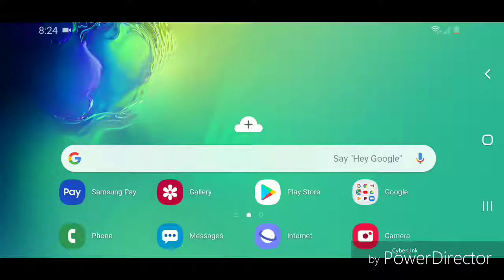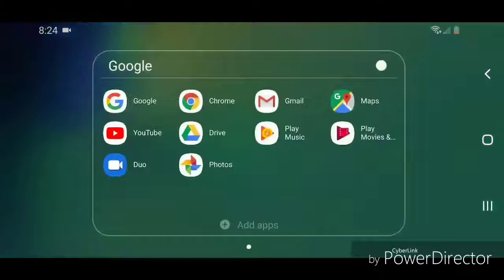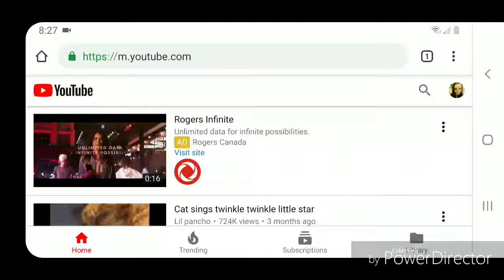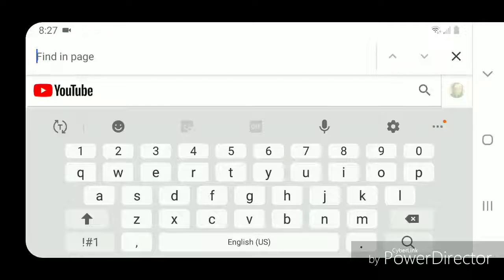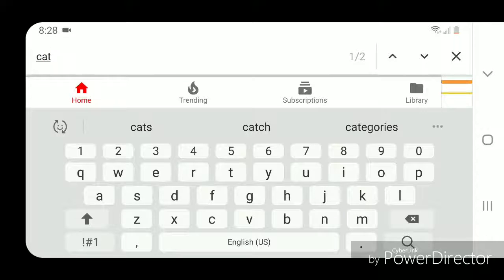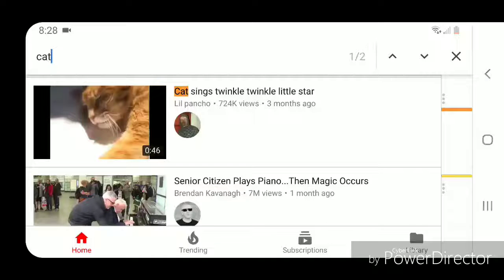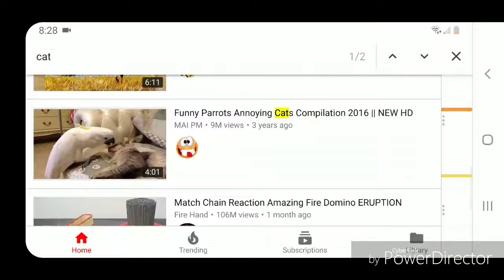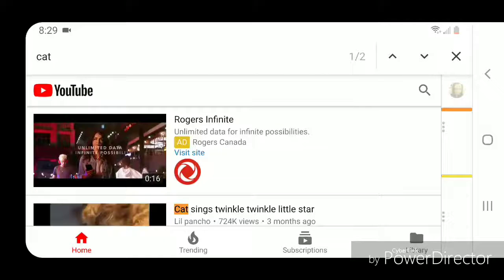How To Use Find in Google Chrome for Android!!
This video will show you how to use find in the google chrome app for android

Thanks